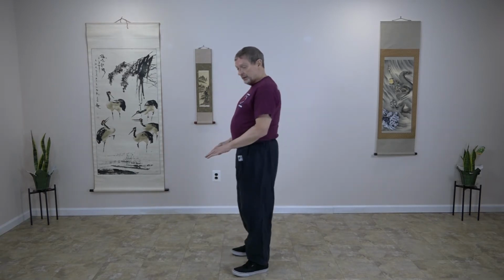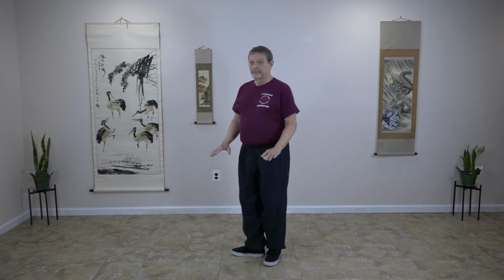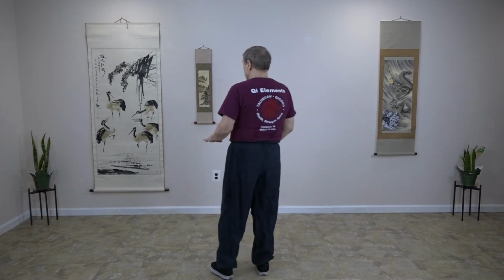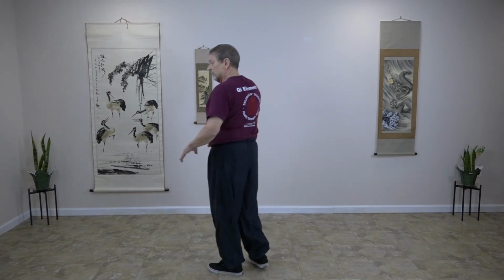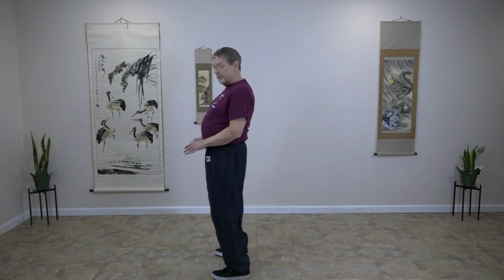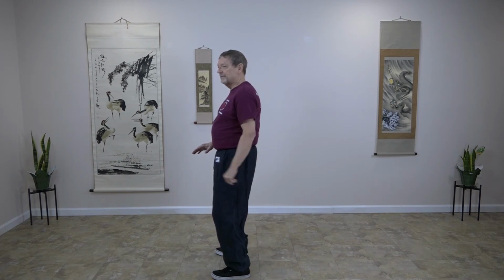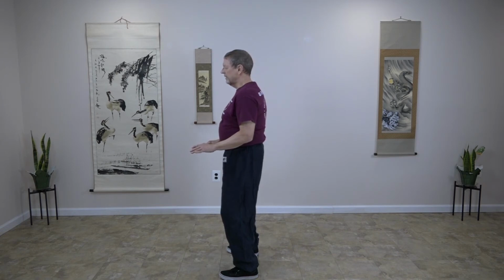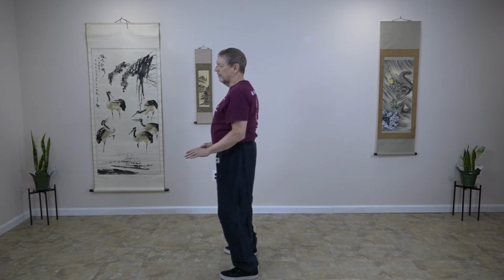Tai Chi and Qigong Breathing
This video is a review of Taiji (Tai Chi) and Qigong breathing and Qi circulation techniques, proceeding from Normal Abdominal Breathing, to Reverse Abdominal Breathing, to Yongquan Breathing, Four Gates Breathing, Martial Grand Circulation, and Taiji Ball Breathing.  If you are new to these techniques, each stage should take about 3 months practice.  It is important to keep the breathing soft and relaxed.  The video is from a Qi Elements class streamed November 17, 2020.